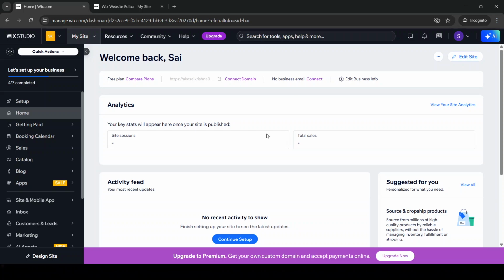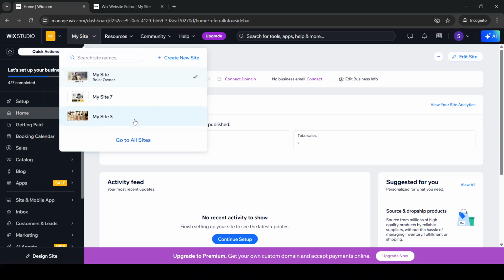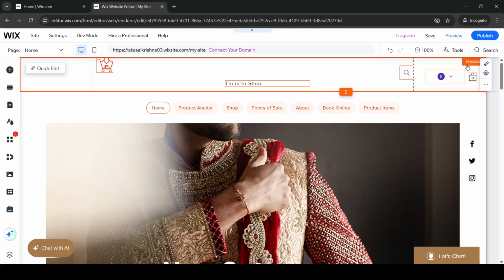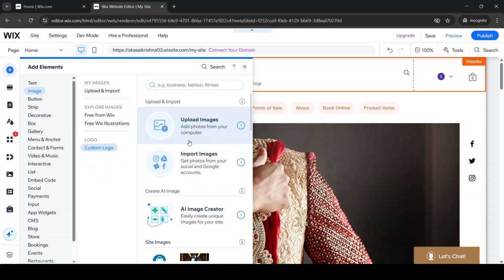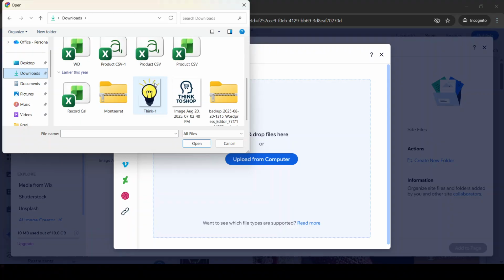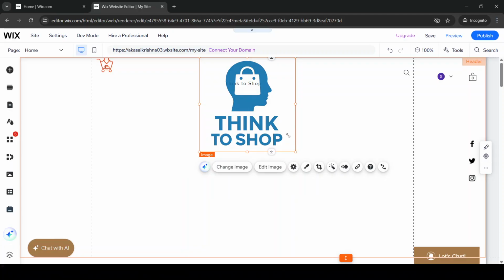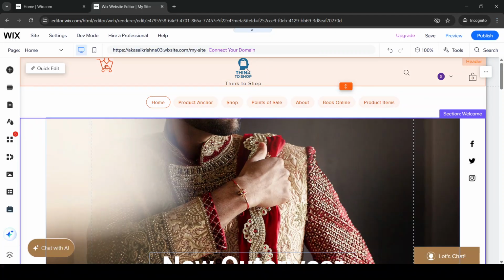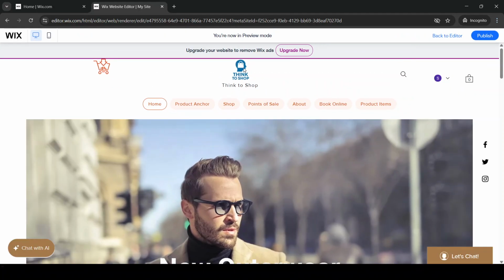How to Add a Logo to the Header on Wix 2026 (Step By Step)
Learn How to Add a Logo to the Header on Wix in this video.

In This Video, We'll Show You 👇
Wix Logo Header
Add Logo To Header Wix
Wix Header Logo
Wix Website Logo
How To Add Logo Wix
Wix Tutorial Logo Header
Wix Tutorial Add Logo
Wix Website Header Logo
Wix Logo Placement
Wix Logo Design
Wix Header Customization
Wix Tutorial
Wix Tips And Tricks
Wix Help
Wix Beginners Guide
Wix Website
Wix
Add Logo Wix
Logo On Wix Header
Wix Header
Wix Logo
How To Wix
Wix Website Tutorial
Wix Tutorial